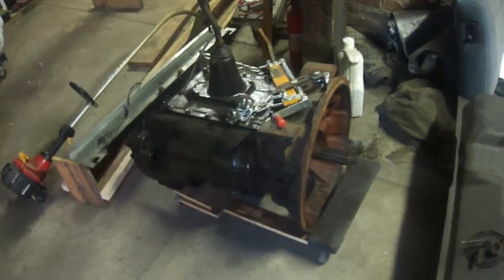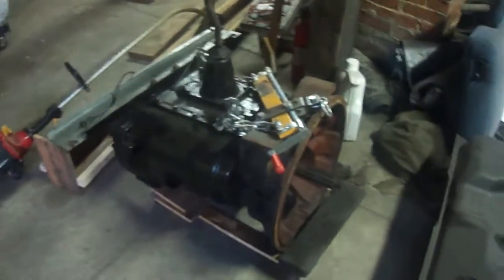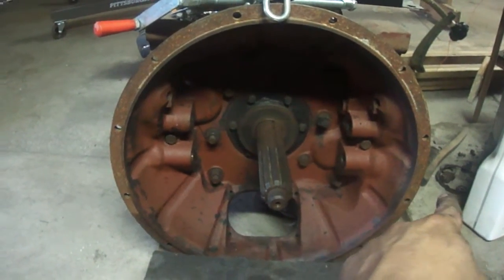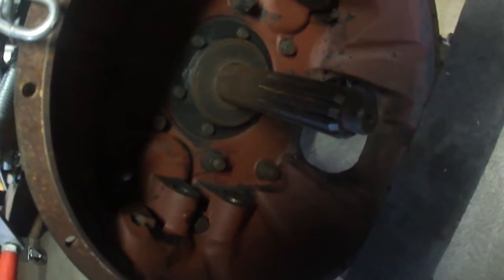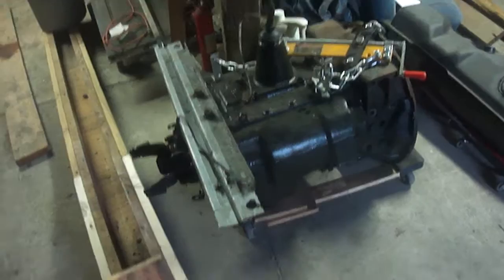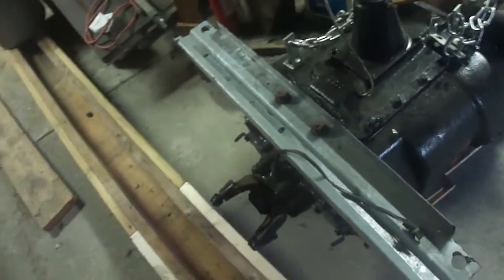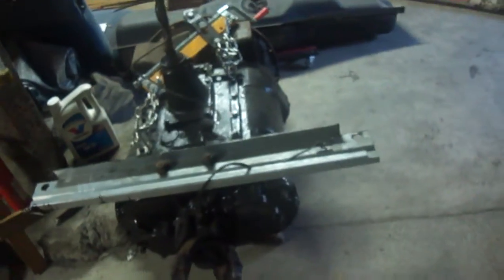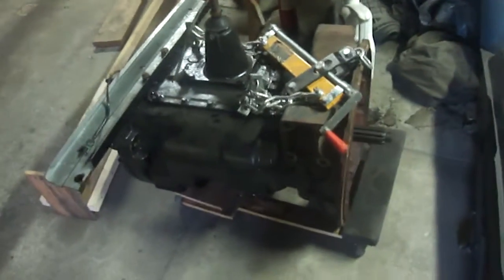Eaton fuller transmission tips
Eaton fuller transmission tips to identify a model and some basic information.